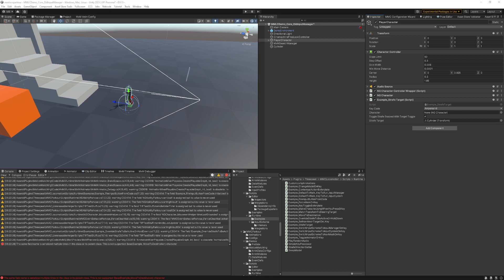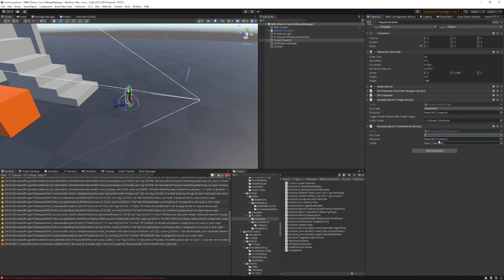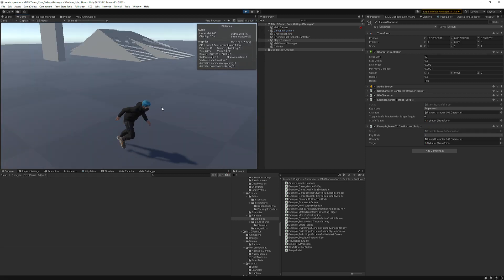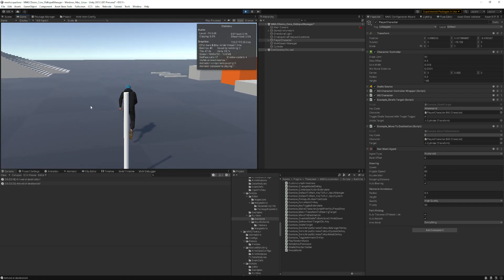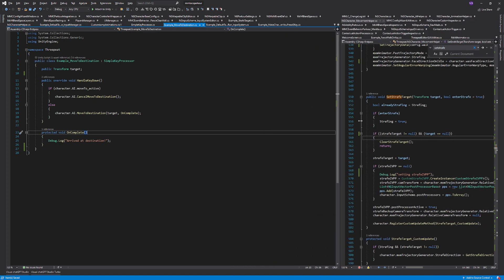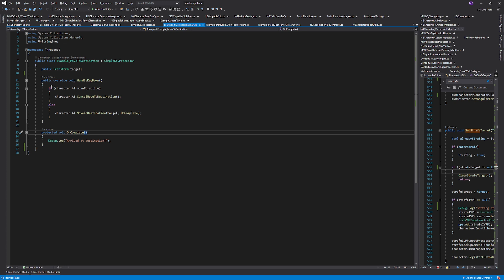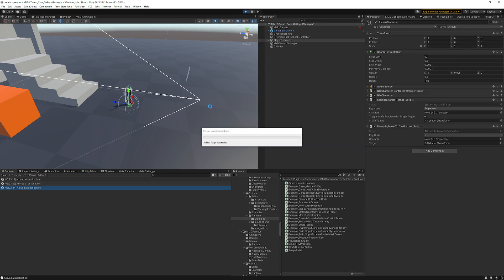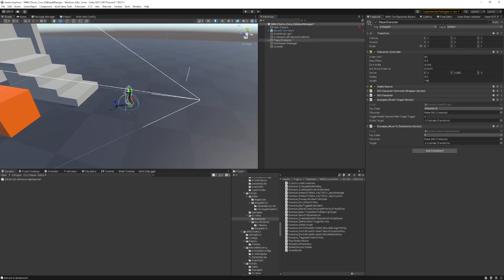Motion-Matching Locomotion Controller (MMLC) Tutorial - Move to Destination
This tutorial shows how to quickly and temporarily switch to a NavMesh InputScheme, move to a destination, and return to the previous InputScheme upon arrival at the destination using the new MMLC Movement API.